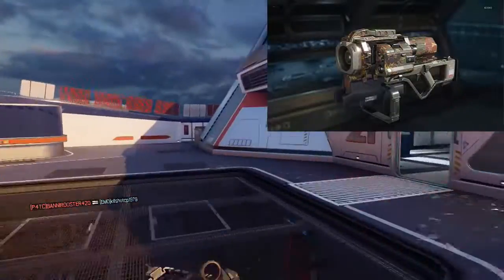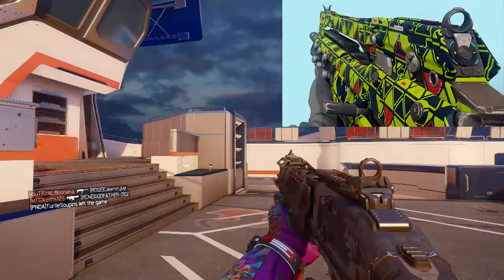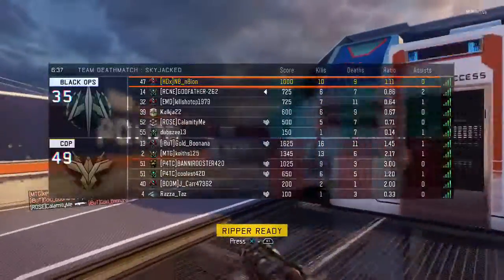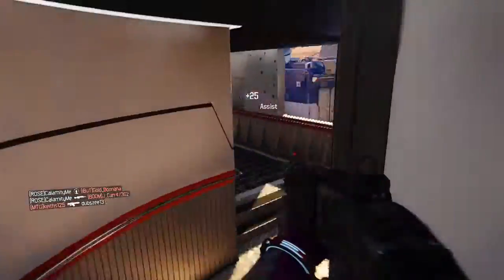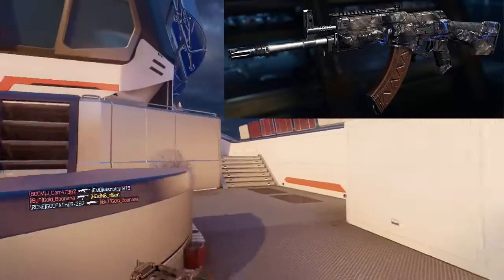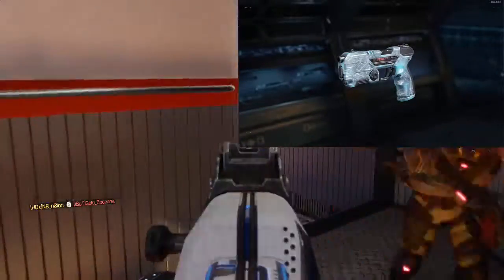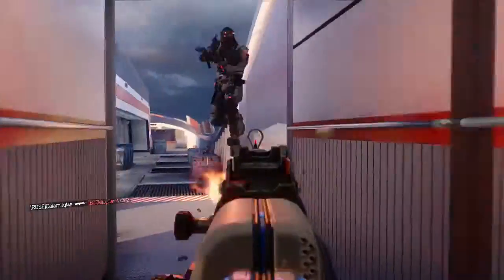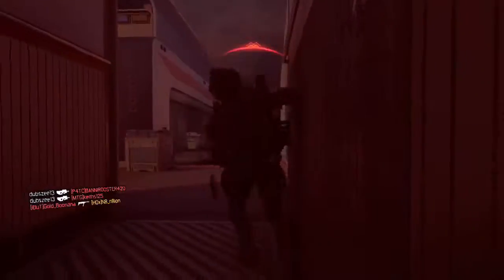Top 10 Camos in Black Ops 3! (My Opinion)